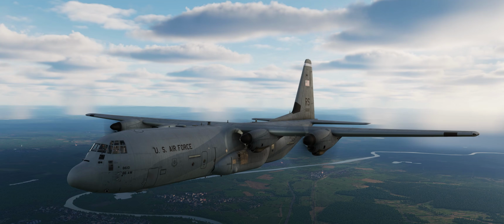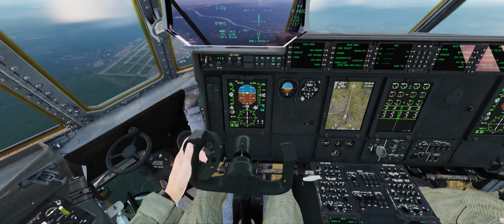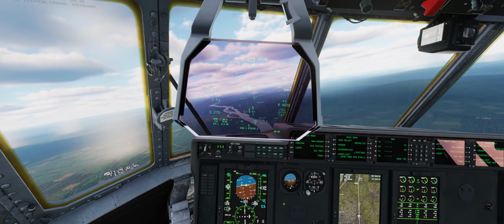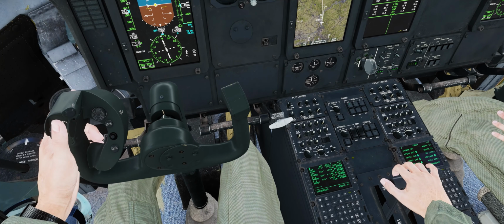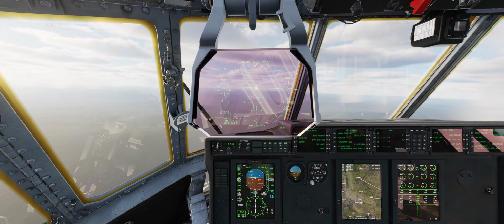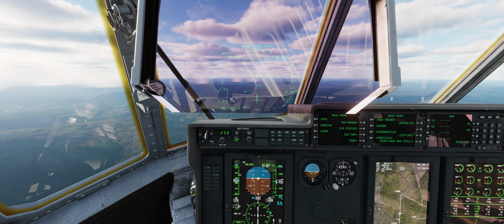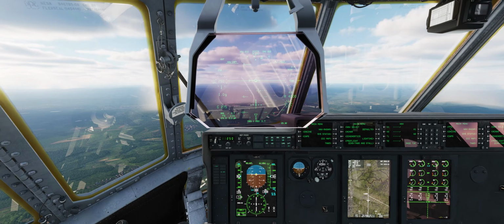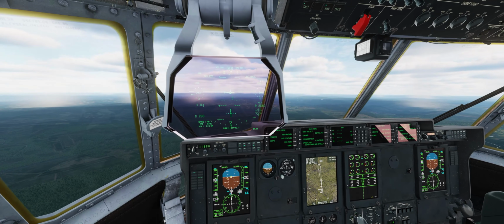DCS C-130J Hercules | SIMPLIFIED Navigation & Autopilot Tutorial!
Hey guys, in today's video we are taking a look at the basics of using the Navigation, Flight Director and Autopilot Systems of the new DCS C-130J Hercules here in DCS World!

While the systems on the DCS C-130 are very similar to an Airliner that you might find in Microsoft Flight Simulator, there are enough differences that things can get a little confusing, so in this tutorial we are going over:

0:00:00 - C-130J Tutorial Intro
0:01:06 - Necessary Keybinds
0:02:25 - Cockpit Overview
0:04:58 - Heading Mode
0:06:41 - NAV Mode
0:11:28 - Pitch Modes
0:14:44 - Descent Example
0:16:33 - Climb Example
0:17:53 - Combining Climbs & Turns
0:20:50 - C-130J Tutorial Outro

►►System Specs DCS/Gaming PC:
GPU: GeForce RTX 4090
CPU: Intel(R) Core(TM) i9-14900K CPU @ 5.20GHz
Memory: 128 GB RAM 3600mhz
Current resolution: 2560 x 1080, 144Hz

DCS C-130J Hercules | BASIC Navigation & Autopilot Tutorial!